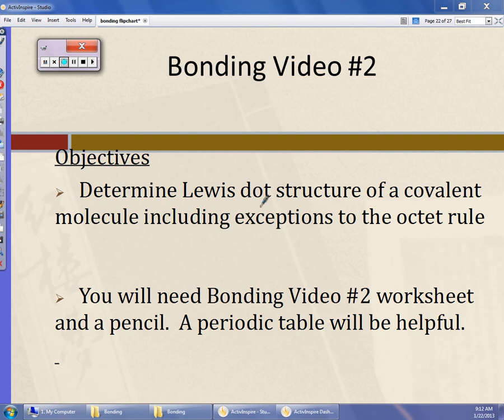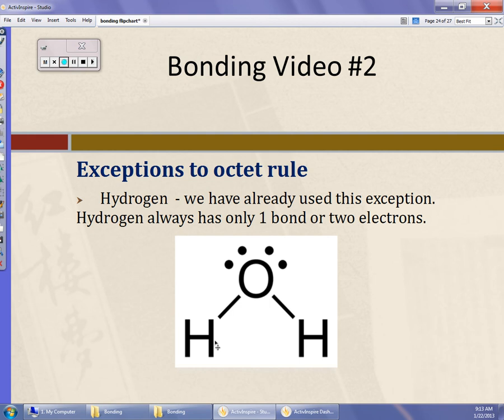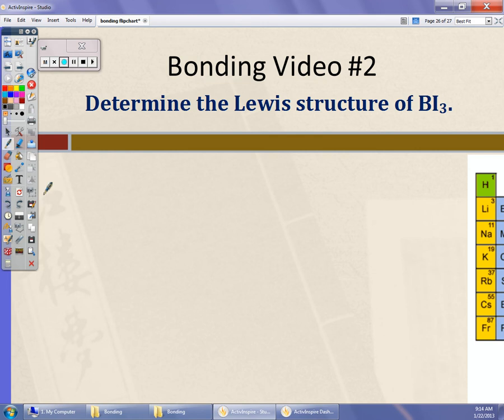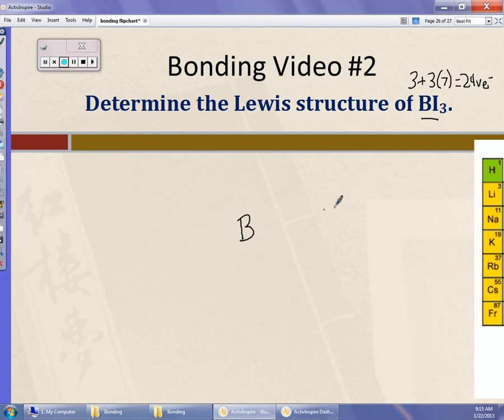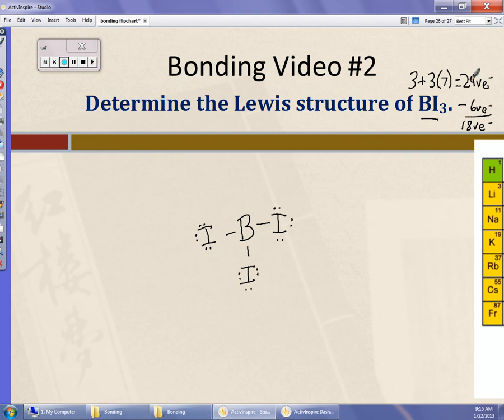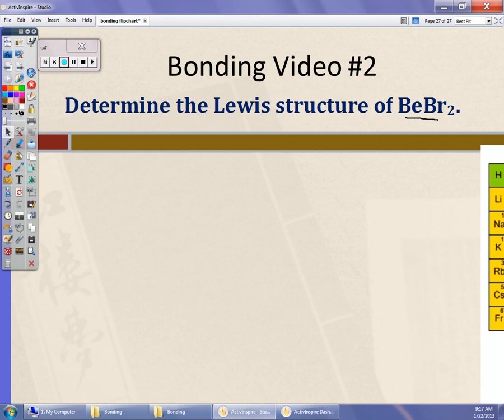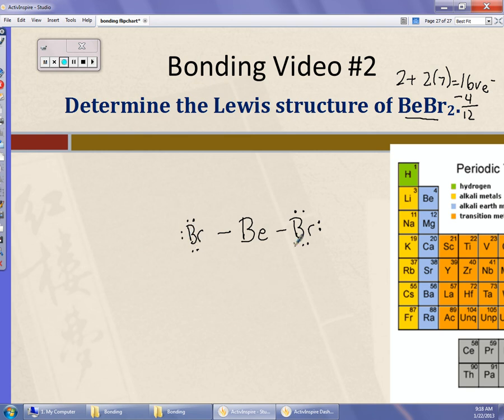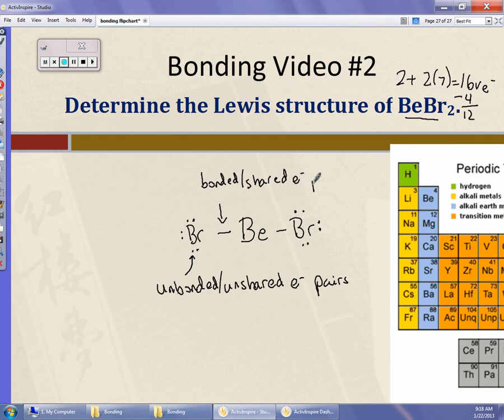bonding video #2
Lewis dot diagrams for covalent molecules - exceptions that are less than the octet